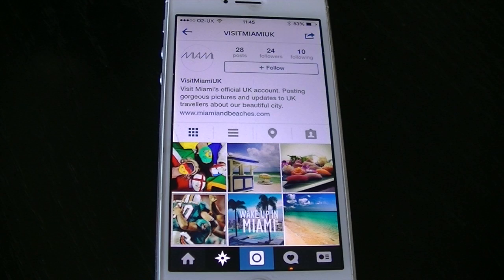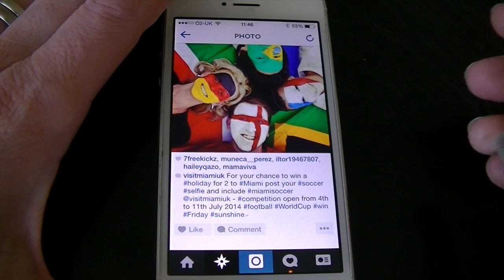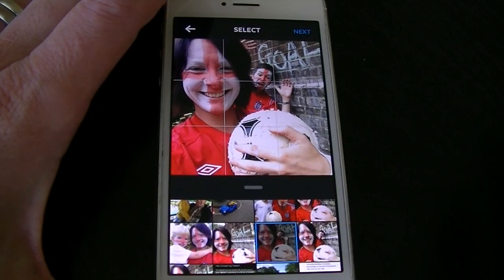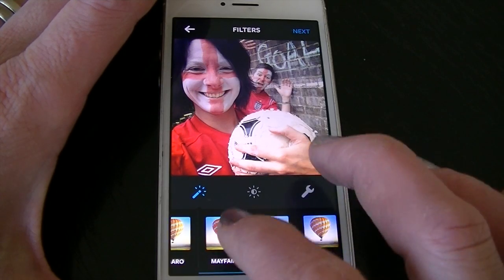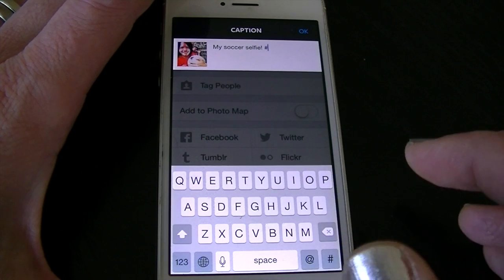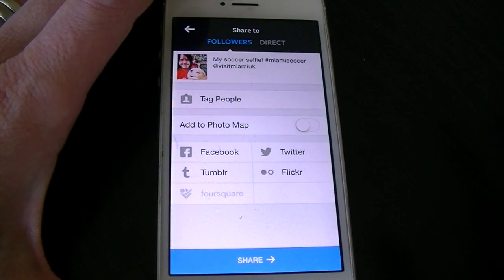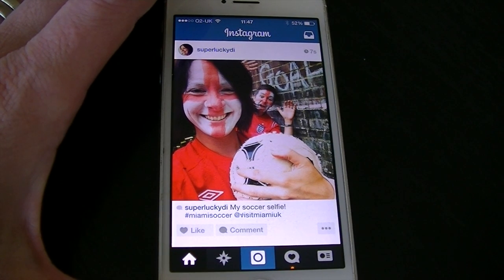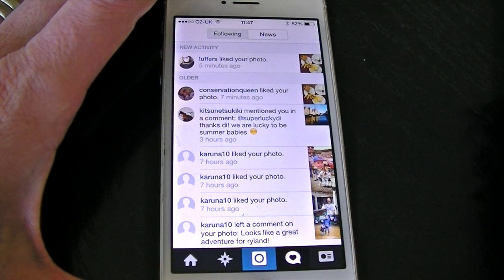How to enter an Instagram competition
A guide to entering competitions, sweepstakes and prize draws on Instagram.